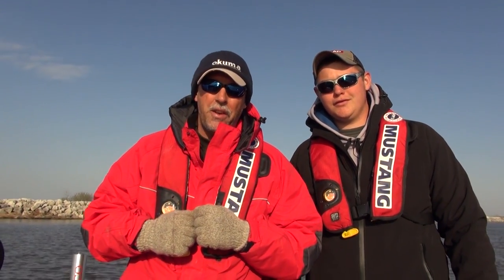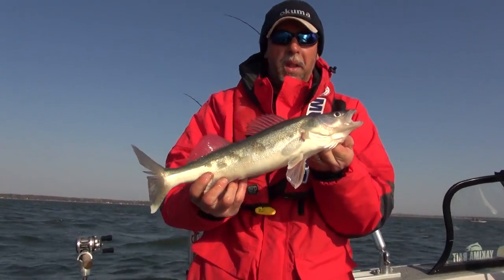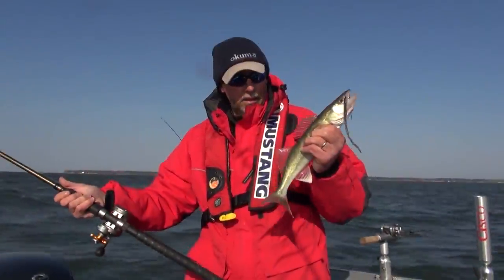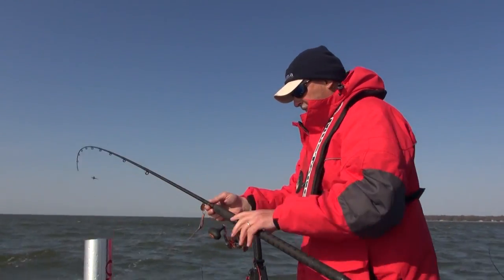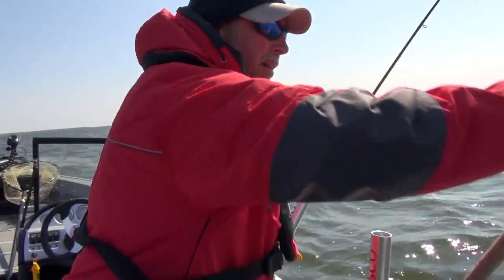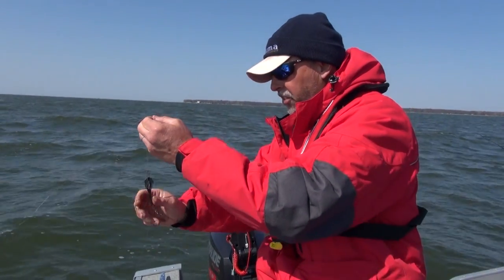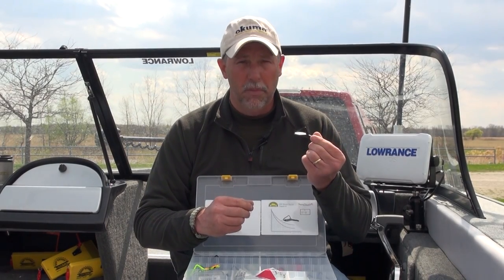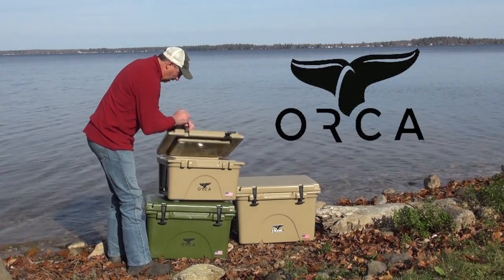AuGres Michigan and Saginaw Bay’s Early Season Walleye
World famous Saginaw Bay is one of the most popular fishing destinations in the Great Lakes region. Most of the anglers fish the region of Saginaw Bay near the town of Bay City, Michigan. In this episode, Fishing 411 host Mark Romanack heads north to AuGres, Michigan and a region locally known as the Outer Bay.